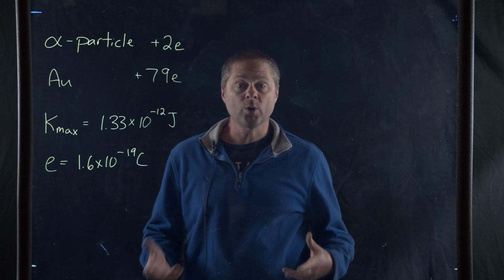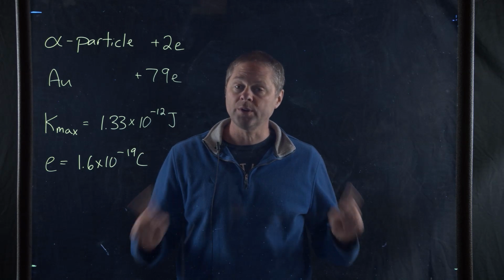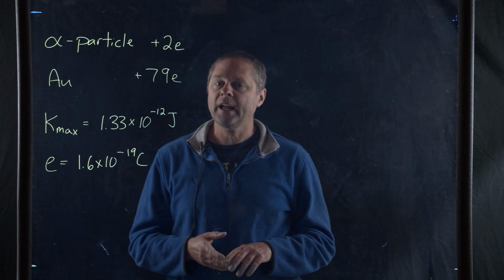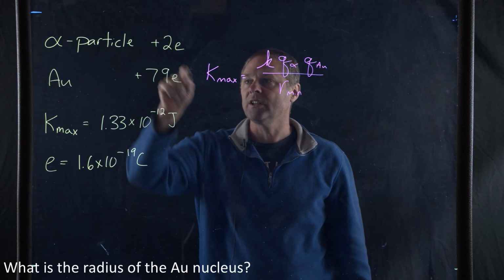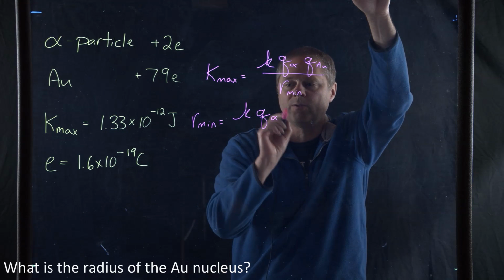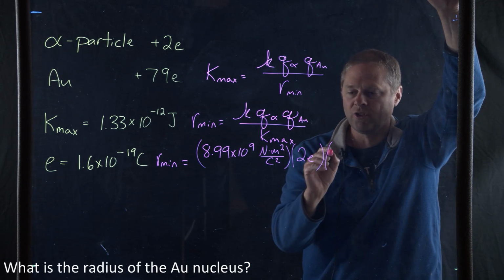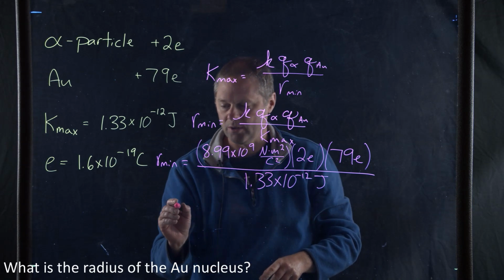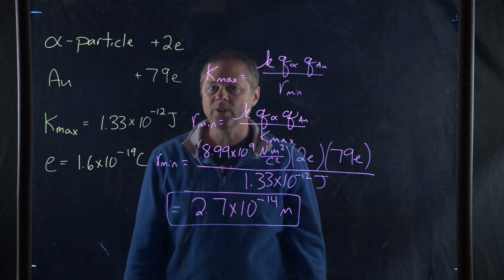Determining the Radius of a Au nucleus.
From Rutherford's Exp., how to determine the radius of a Au atom.